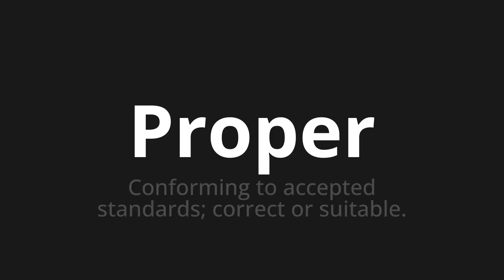How to pronounce Proper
Master the Pronunciation of 'Proper' - which means : Conforming to accepted standards; correct or suitable. 📝 with @HTPronounce 🎓🗣️ - [Your Guide to English]

Learn to pronounce 'Proper' perfectly in English with our easy and engaging tutorial by @HTPronounce! 📖📽️ In this comprehensive video, we provide you with native speaker examples 🗣️👂 and phonetic breakdowns 🎵 to ensure you get the pronunciation just right.

How to say Proper in English